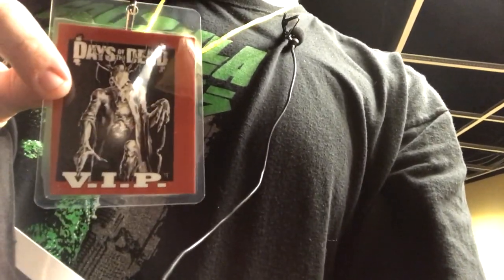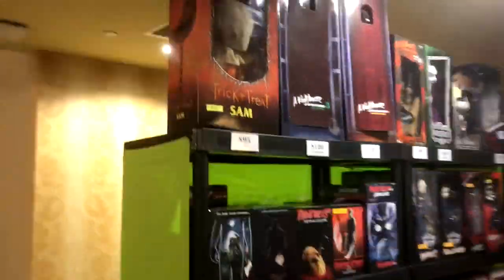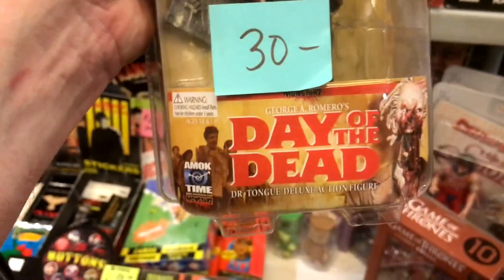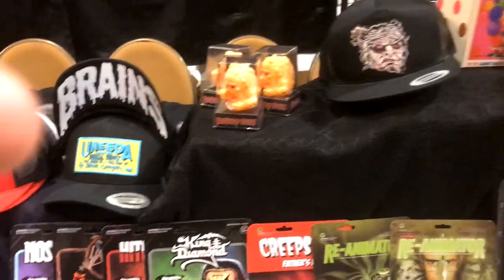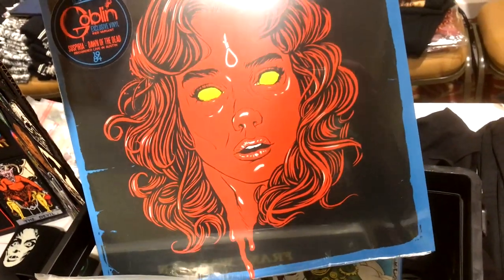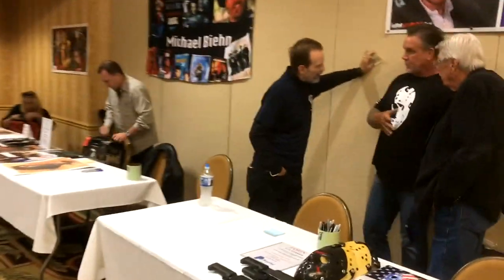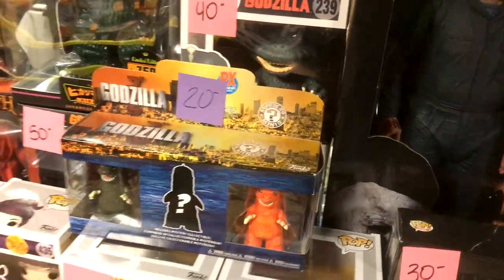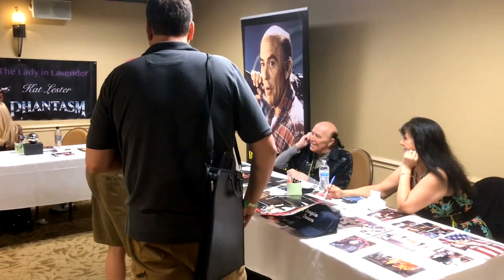Days of the Dead Convention Walkthrough Louisville August 30, 2019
This Con is on the small side but more than makes up for it with killer guests. Check it out!